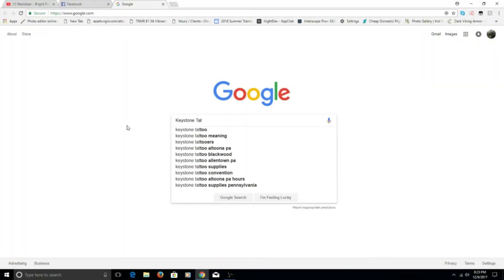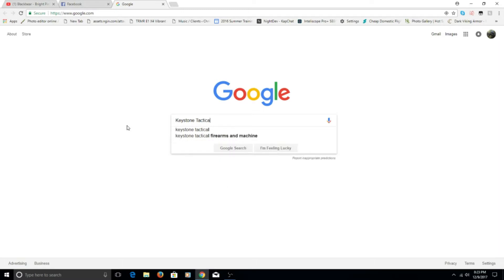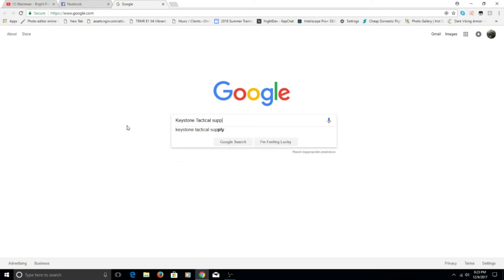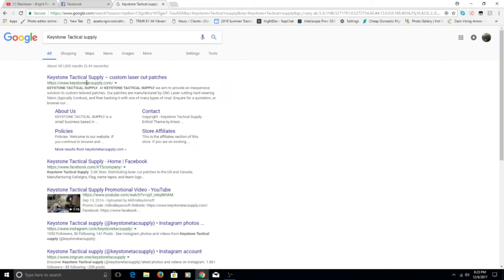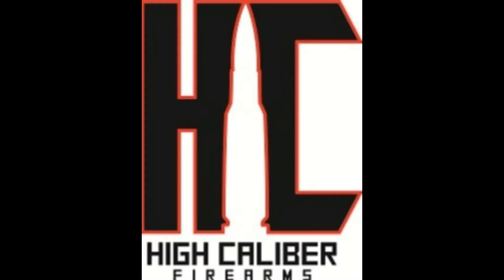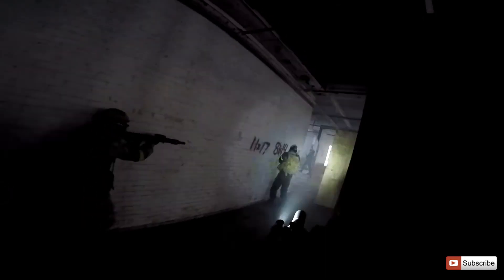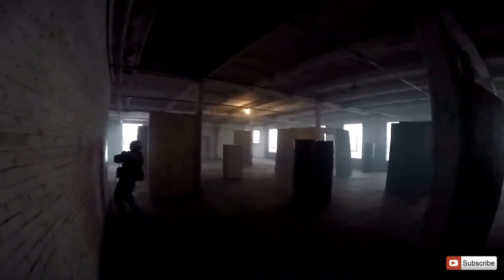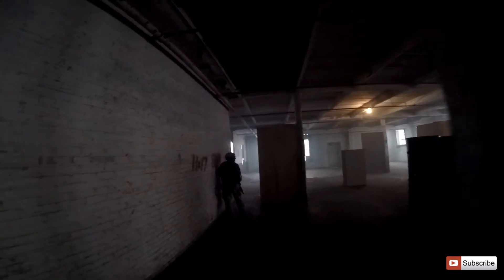$1,500 Airsoft Gun is CRAZY!!!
Crazy $1,500 gun kills it on the field! Insane footage of N7 Milsim killing noobs all day!!! Kalamazoo airsoft rampage!

Shout out to High Caliber for the custom cerakote! If you're interested link right below!

Check Days Dive shop out for the air tank fills!

Thanks for the great time playing and I cant wait for the future videos to keep coming out!